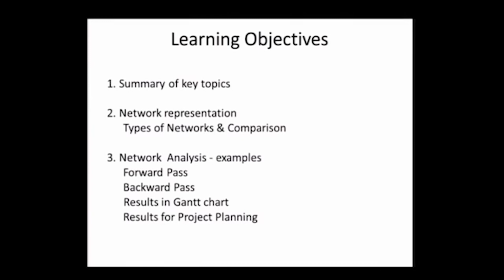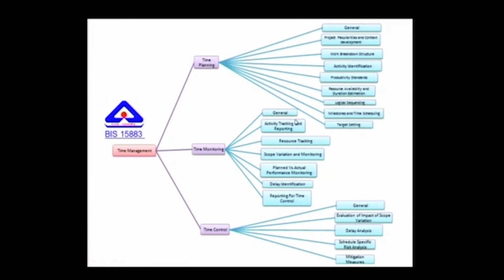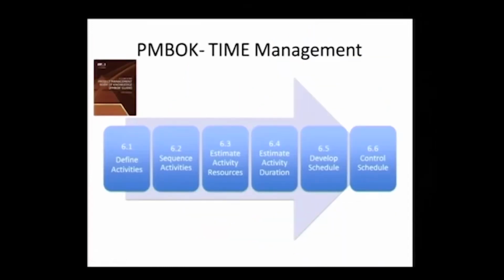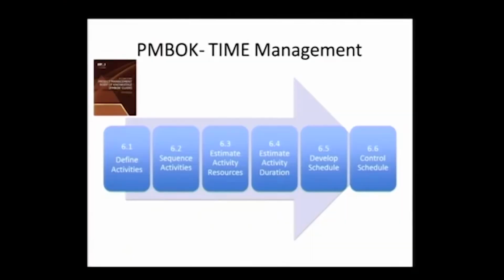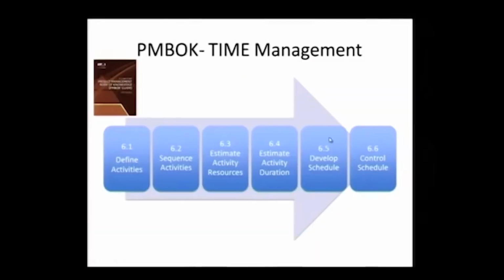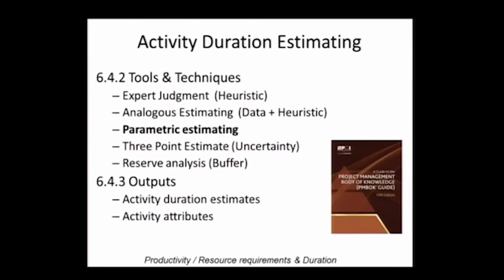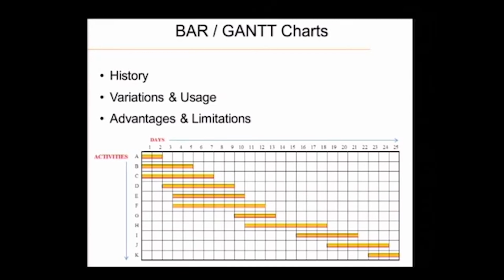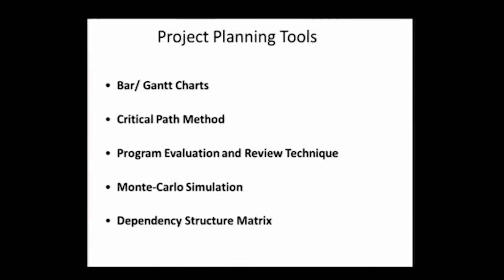Summary of Key Topics, Types of Networks